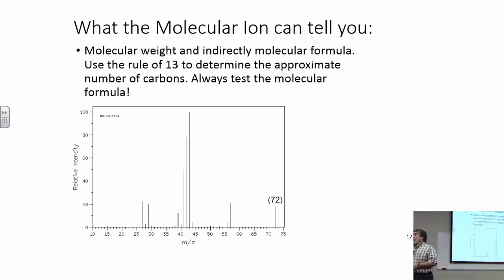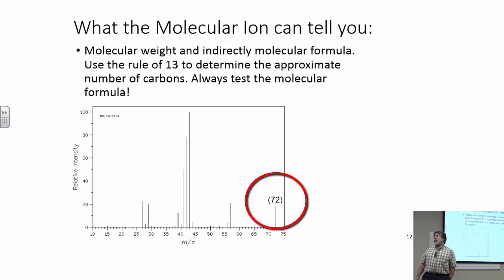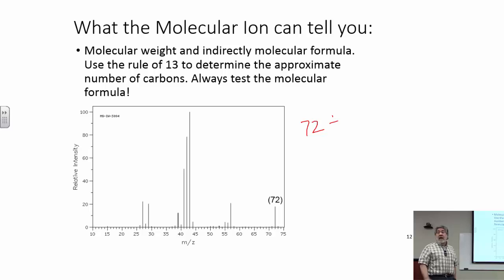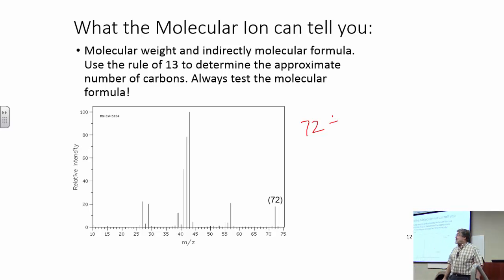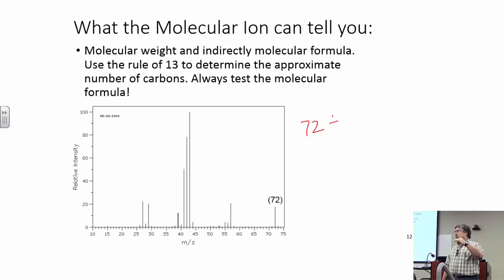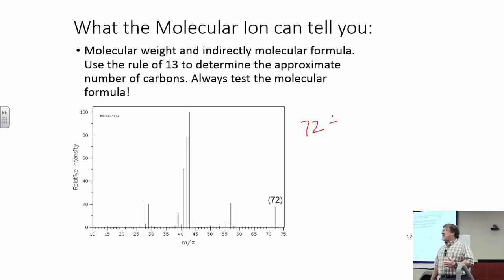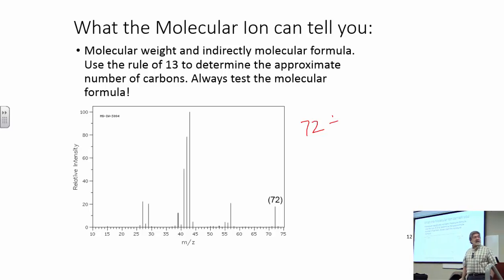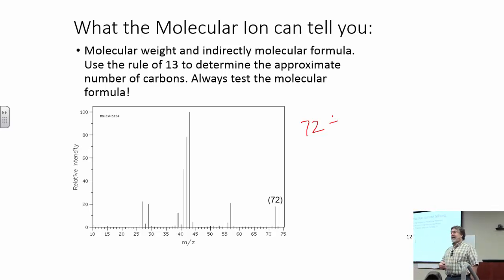Interpreting Mass Spectra Part 1